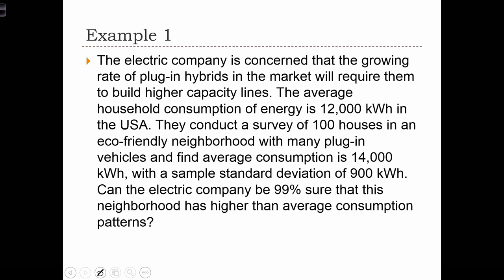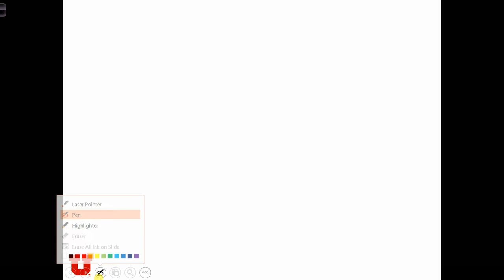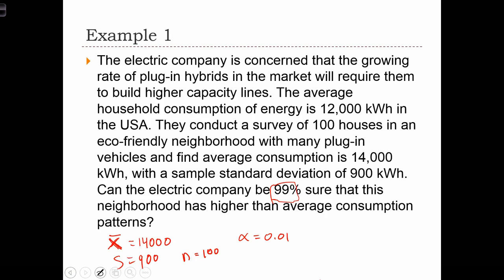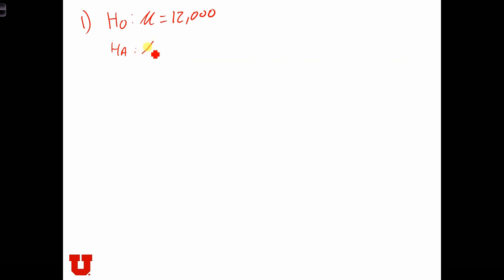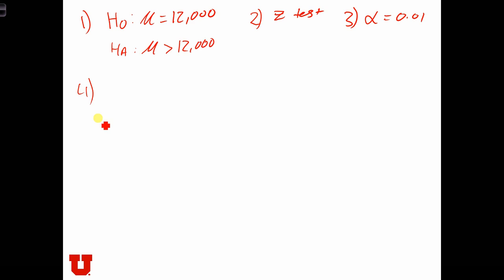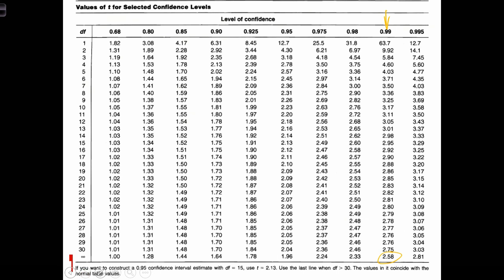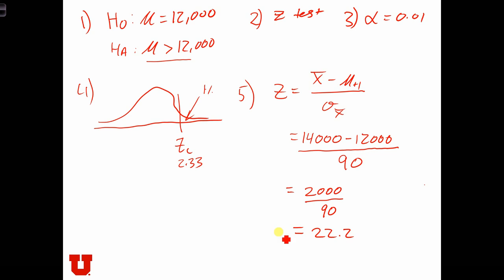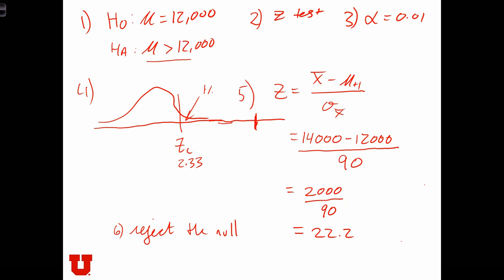GEOG 3020 Lecture 14-3 Confidence Intervals and Hypothesis Testing Examples